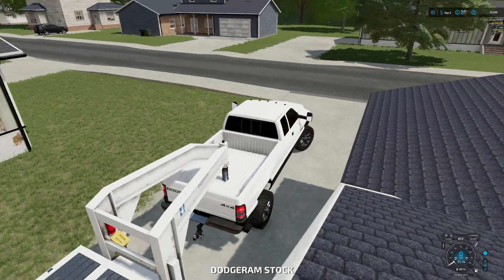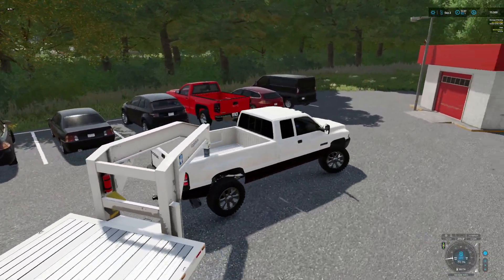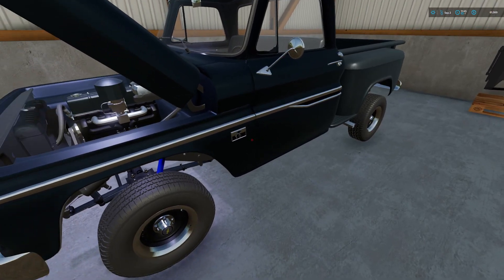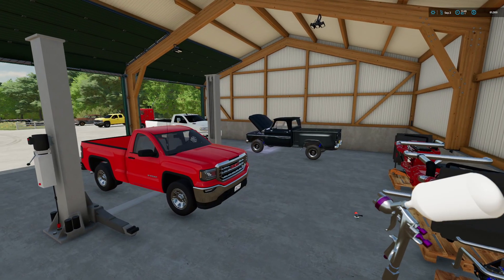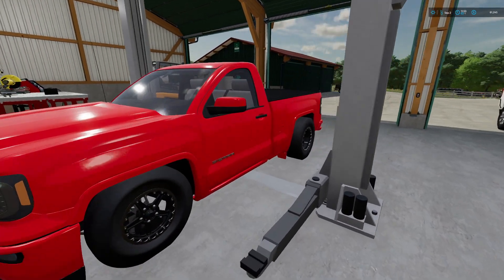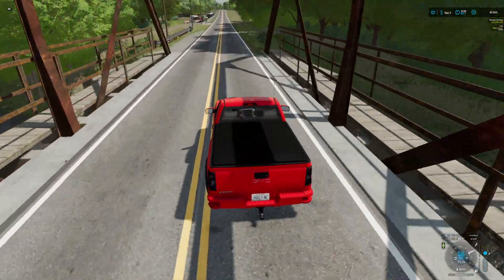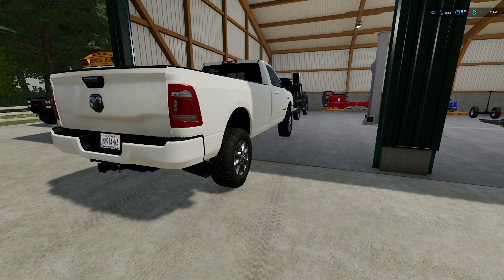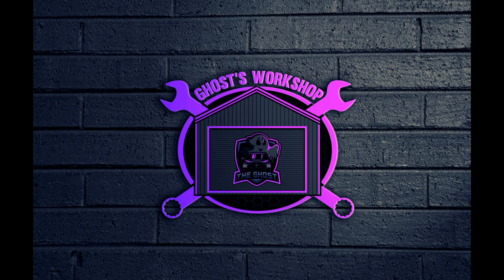BUILDING 1000HP+ DRAG GMC TRUCK!! - DEALERSHIP RP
Today we start working on a drag truck for the shop!

Media Sites:
TikTok: Pink Owl & The Ghost